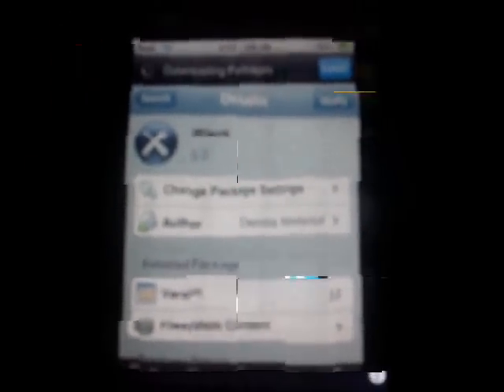How to get an Inav theme on a ipod/iphone [READ DESCRIPTION]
cydia- iblank
Make 83 blanks
theme- inav red & inav beta
I hope this helps trick out your ipod/iphone